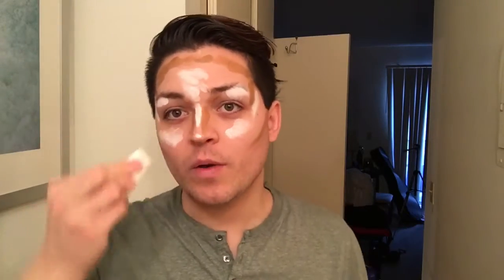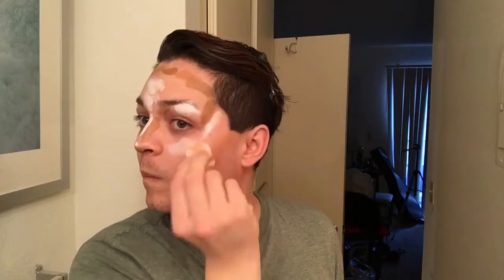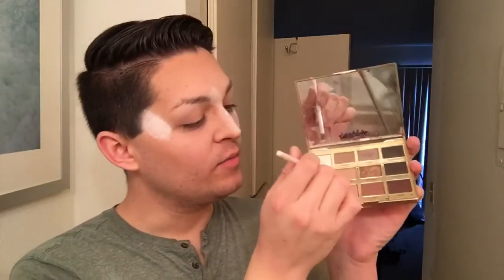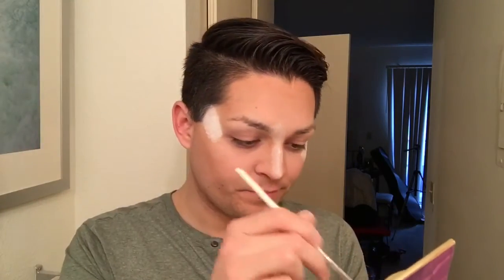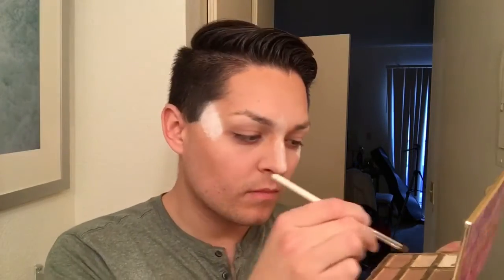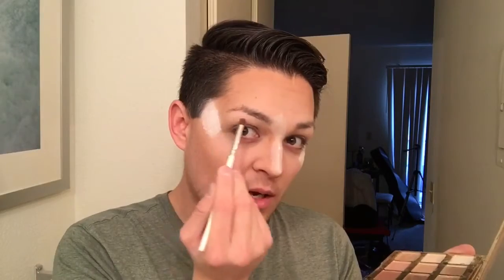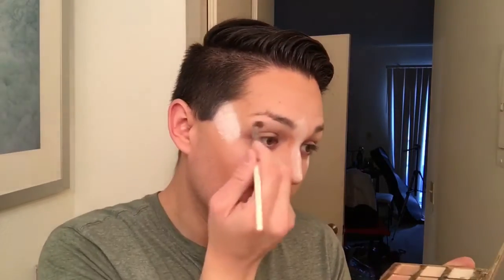DAY TO DAY MAKEUP ROUTINE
A simple makeup step-by-step that I like to do.

Products used:
Ben Nye cream foundation (typically used for theater makeup, but I like the coverage and intensity)
Ben Nye Neutral Color Set Powder
Kat Von D Shade + Light Contour Pallet
Tarte In Bloom